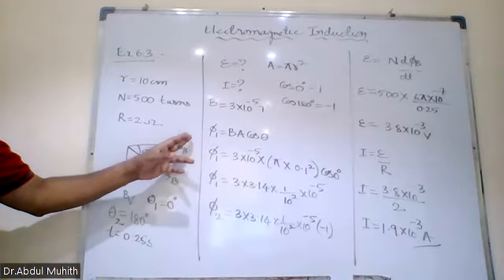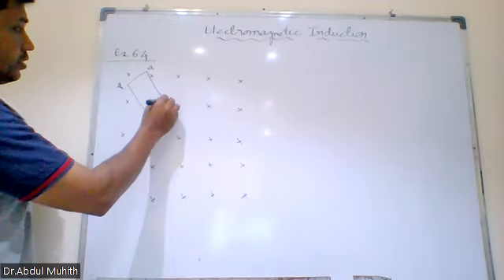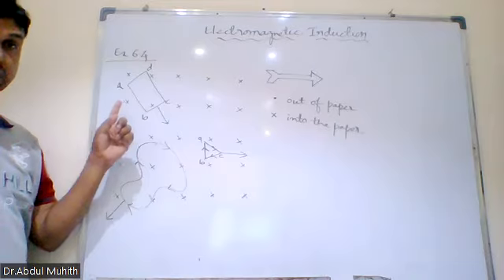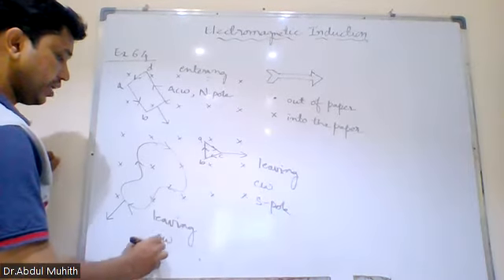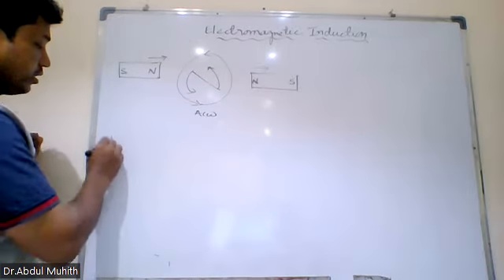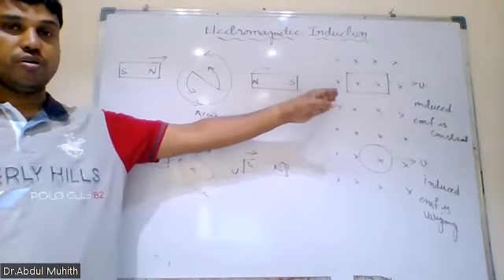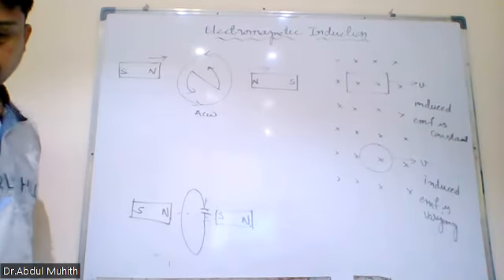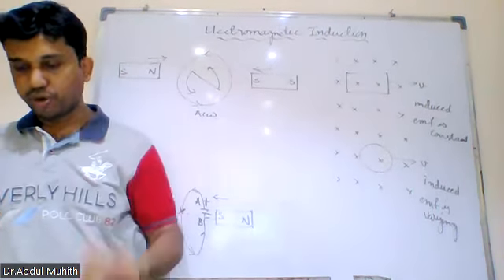Electromagnetic Induction CBSE class 12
The chapter 5-Magnetism and Matter  in the NCERT textbook is taught by Dr. Abdul Muhith for full marks in CBSE board exam.